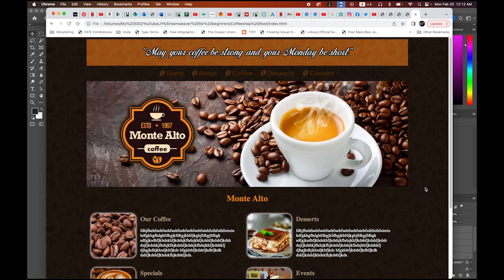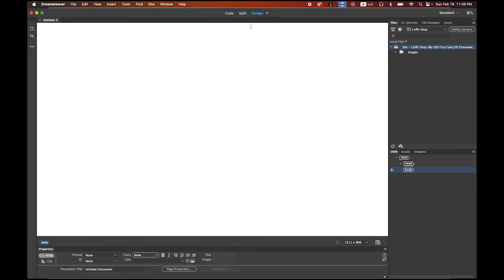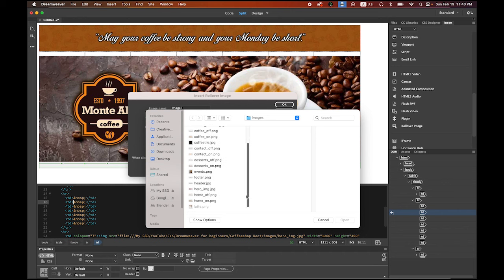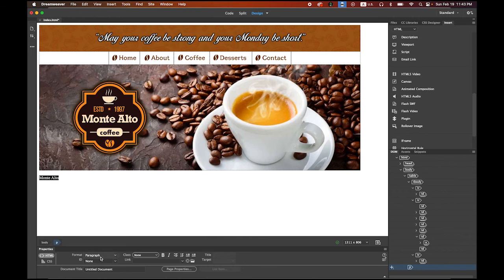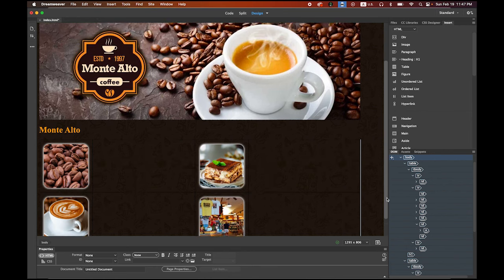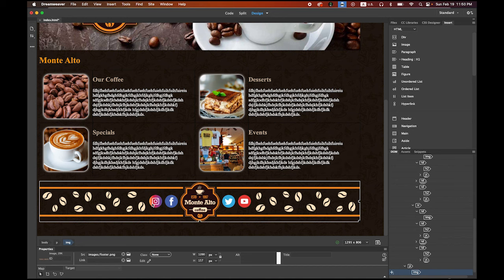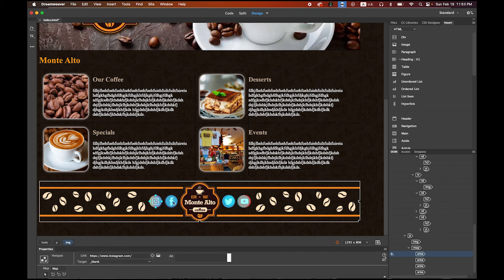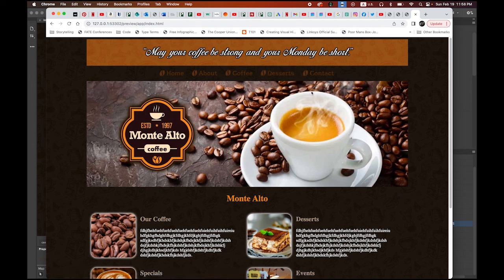[100K views]Dreamweaver Beginner's Tutorial - Create first Webpage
Let's create your first webpage in Adobe Dreamweaver.